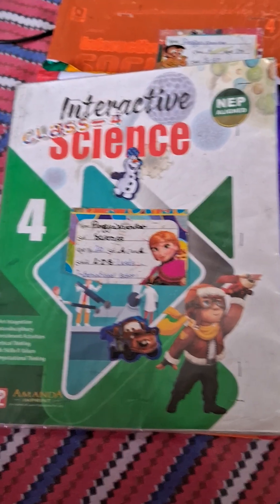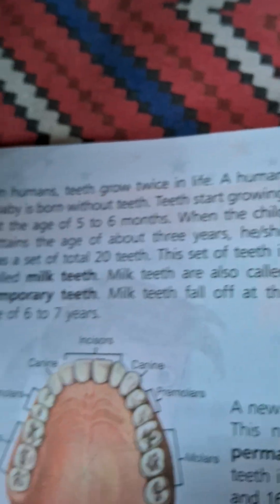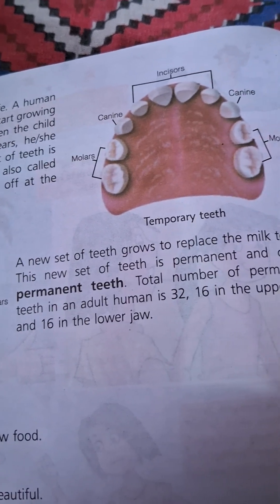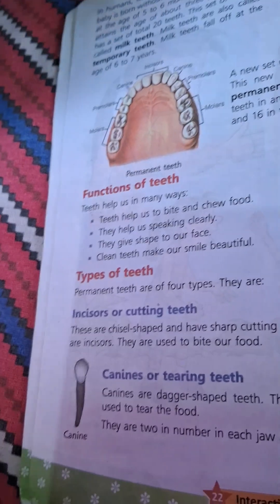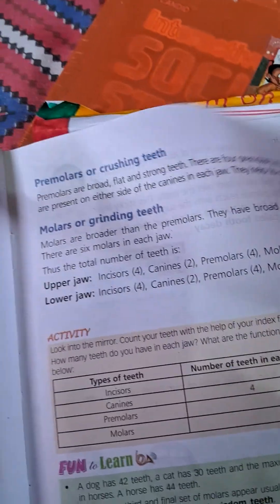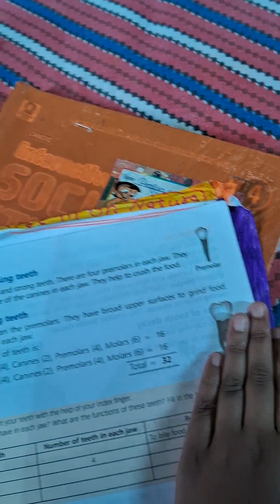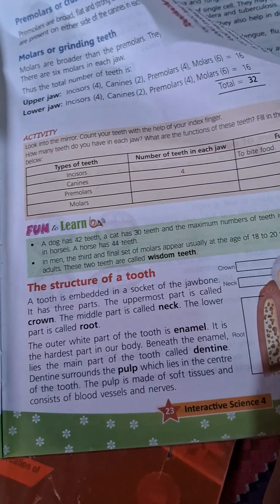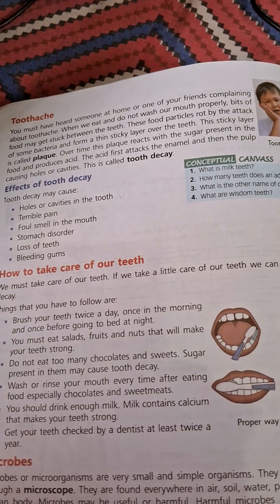Four Different Types of Teeth and How to Properly Care for Them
In this informative video, we delve into the fascinating world of teeth and explore the four different types found in our mouths. From incisors to canines, premolars to molars, we uncover the unique characteristics and functions of each type. Additionally, we provide valuable insights on how to effectively care for these teeth to maintain optimal oral health. Join us as we share expert tips and techniques to ensure your teeth stay strong, healthy, and beautiful.